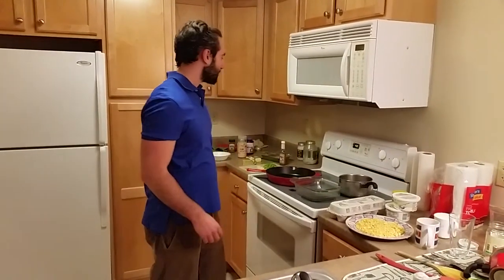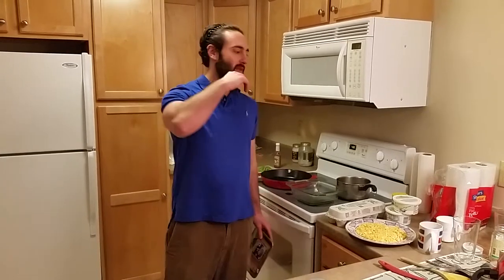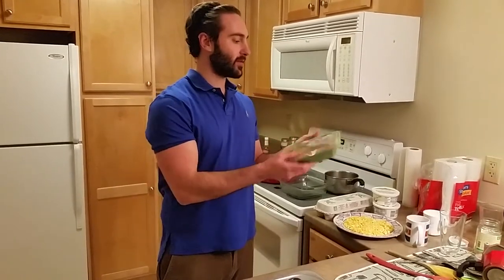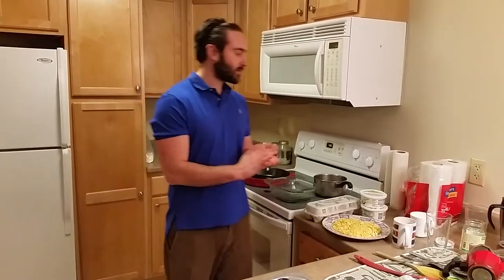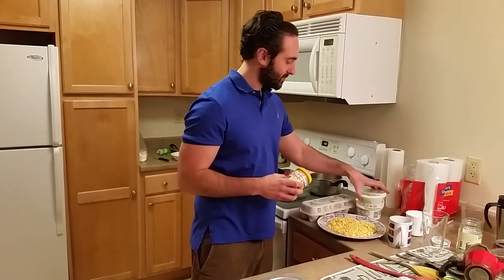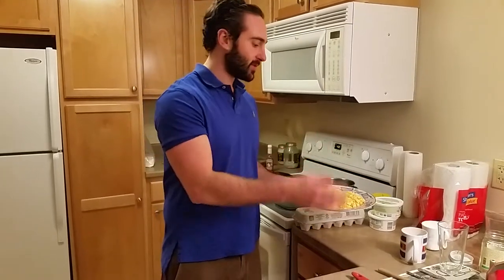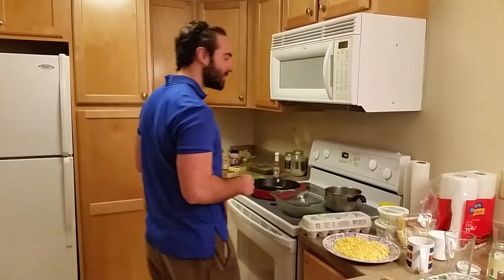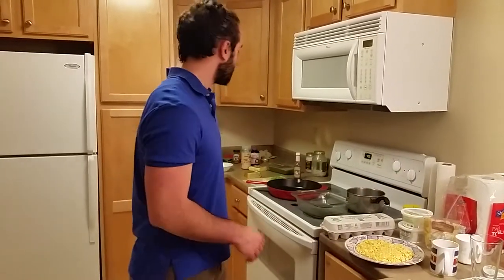Paleo Buffalo Chicken Pie Recipe Demonstration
Stevie P. (AKA Sozwik) conjures up a delicious Paleo Pie.  Stevie P. will link to the full blog post with recipe details.